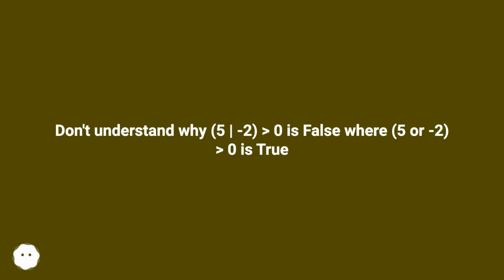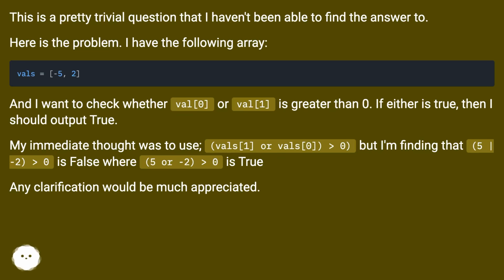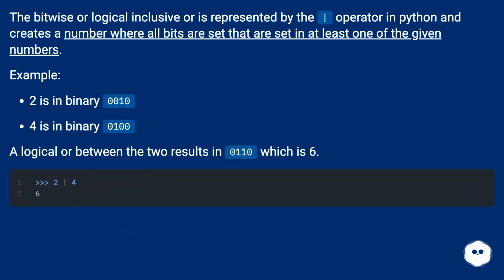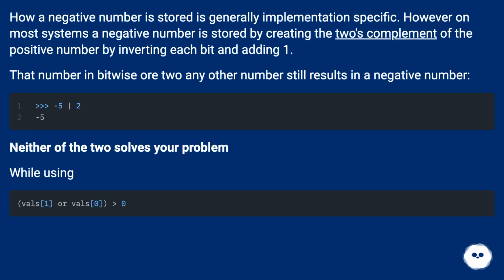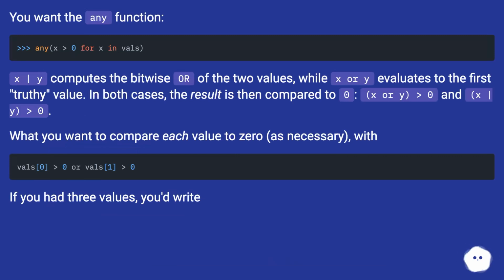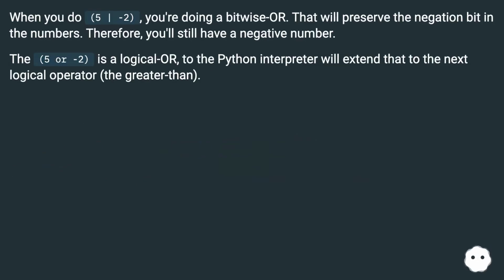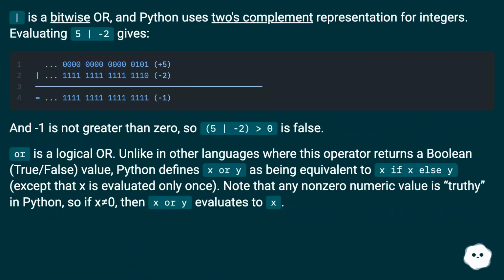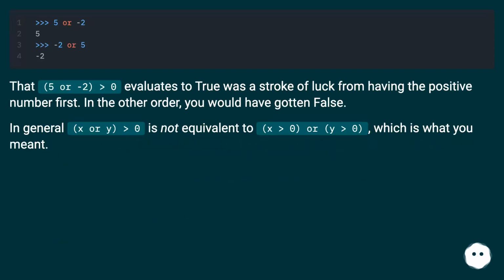Don't understand why (5 | -2) 0 is False where (5 or -2) 0 is True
Chapters
00:00 Don'T Understand Why (5 | -2)   0 Is False Where (5 Or -2)   0 Is True
00:44 Accepted Answer Score 44
02:08 Answer 2 Score 14
02:51 Answer 3 Score 2
03:12 Answer 4 Score 3
04:12 Thank you